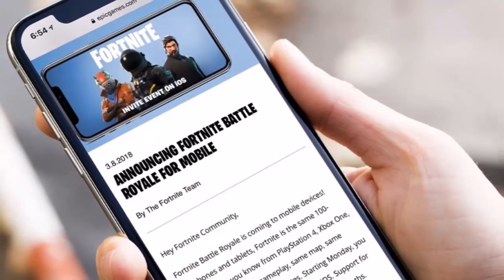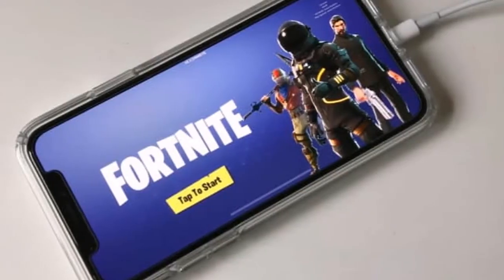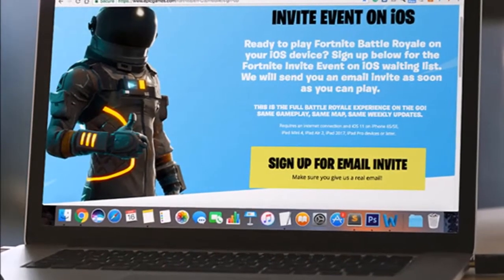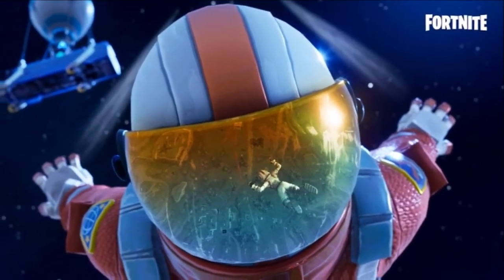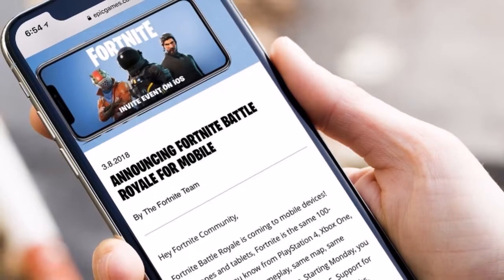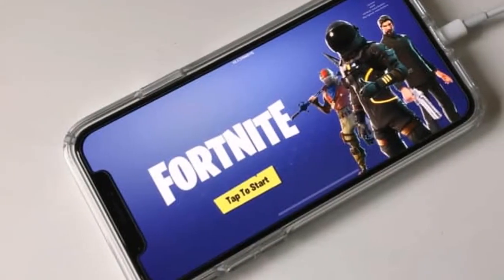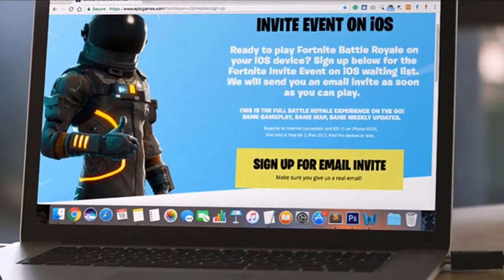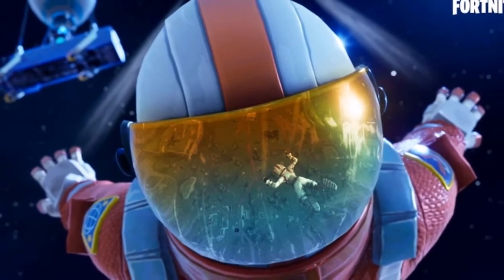BREAKING NEWS !!! Fortnite iOS Can Be Played Without an Invite Now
Fortnite iOS Can Be Played Without an Invite Now
Fortnite on iOS can now be played without an invite. Epic Games has removed the restriction of needing a Fortnite invite from the company or a friend to play the game on the go. To play Fortnite on iOS you can simply download the game via the App Store. Keep in mind that you'll need an iPhone 6s, iPhone SE, iPad Mini 4, iPad Pro, or an iPad Air 2 to play Fortnite Battle Royale. Fortnite iOS download size is 1.8GB. Given the online nature of the game, you will need an stable, consistent Internet connection. As for Fortnite Android, Epic claims support is "coming in the next few months". It may follow the same roll out of being available via invite and then through Google Play. Given the ability to sideload apps on Android may make a structured roll out tough to pull off though.

If you’re a newcomer to Fortnite Battle Royale, the good news is that this is perhaps the most accessible version of the game thus far. That being said, Epic has made some great strides in improving Fortnite's iOS controls and visuals albeit at the trade-off of having you download the entire game all over again. Depending on the iOS device you're playing Fortnite mobile on, you'll also get better visuals with anti-aliasing (4X MSAA) added to supported devices
.G. B. N.